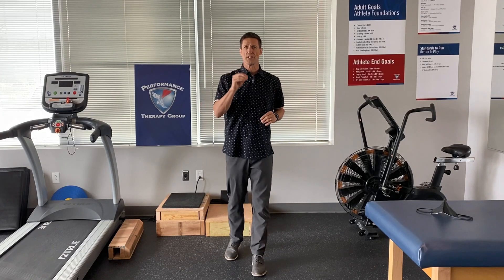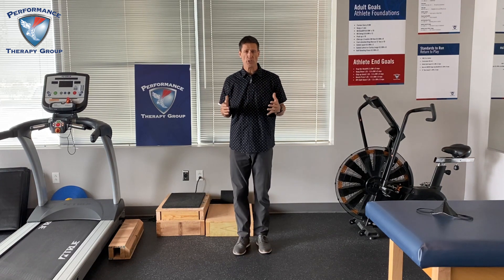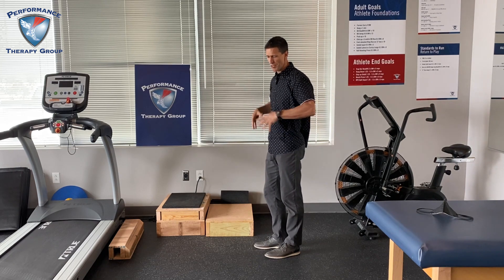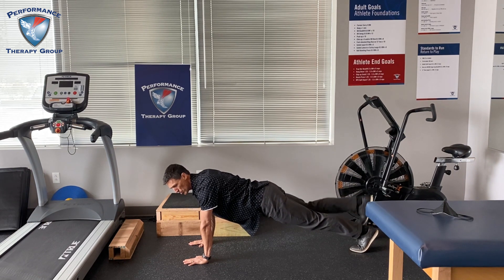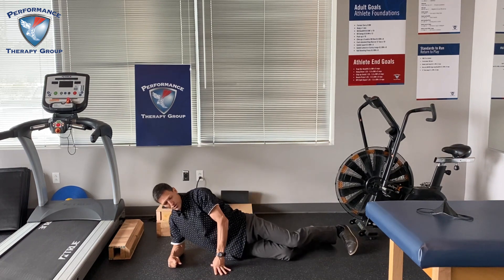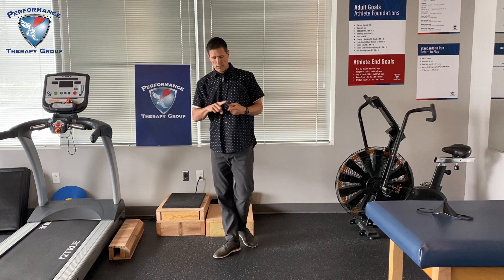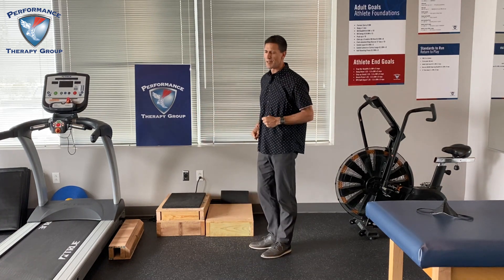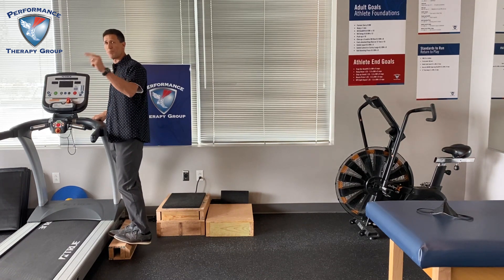Simple Workout for Distance Runners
Various basic exercises adapted to improve a distance runners performance and minimize risk for injury.
Austin Chiropractor, massage therapy, and physical rehabilitation.